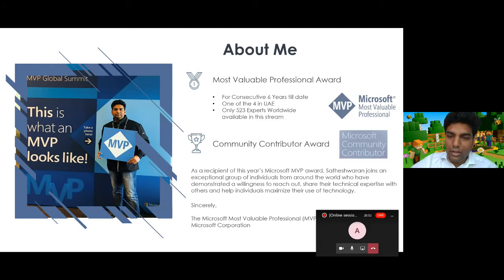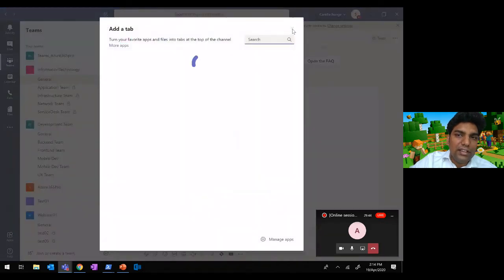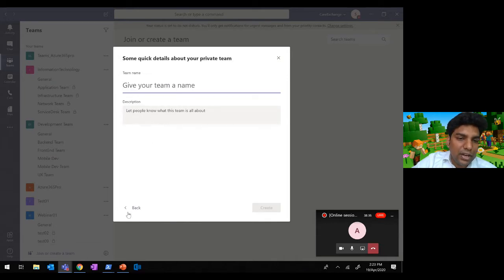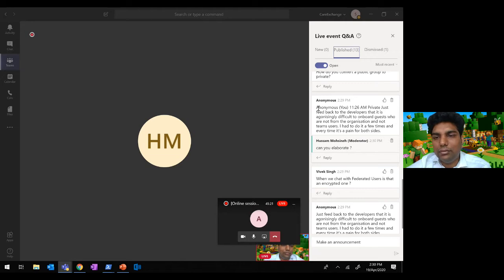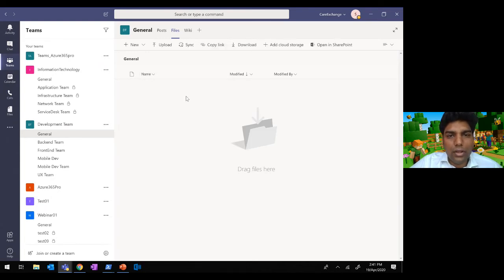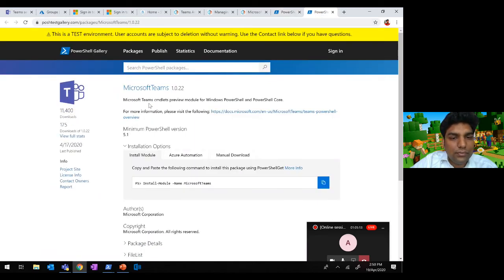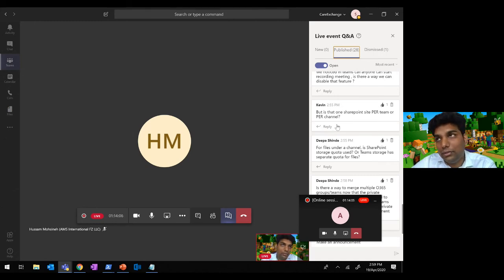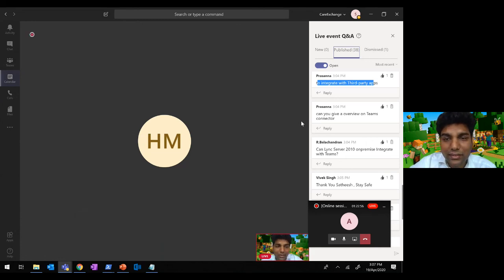Managing Microsoft Teams Microsoft Reactor Abu Dhabi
In this session recording, you will learn how to manage Microsoft Teams in an Enterprise Environment, leveraging Microsoft Multi-Factor Authentication. You will also learn how to setup Teams and Channels, and how PowerShell can help you save time in adding large number of users into teams.

Speaker: Satheshwaran Manoharan

Award-winning information technology professional with a decade of experience. Awarded as Office Server and Services MVP by Microsoft for the year 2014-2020. Specialized in Microsoft Cloud – Office 365/ Microsoft Exchange; conducted numerous projects worldwide in designing, supporting and implementing messaging and virtualization infrastructure for medium-sized businesses to large enterprises.

Follow @MSFTReactor and ReactorAbuDhabi

[eventID:7301]